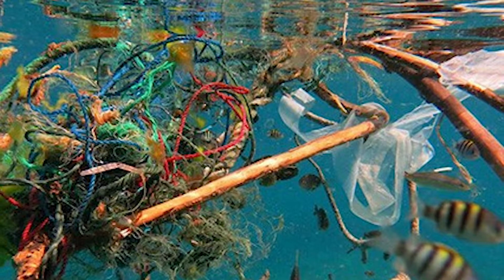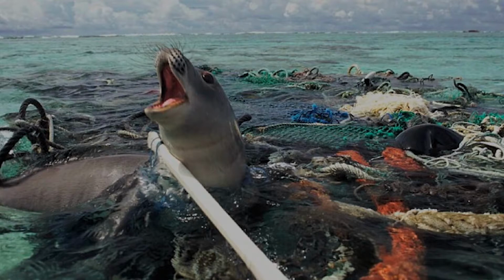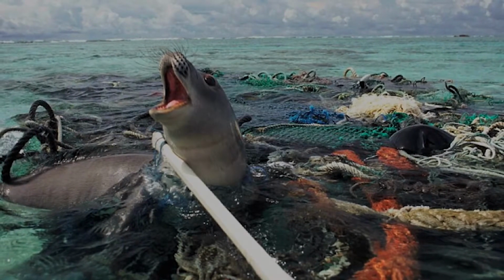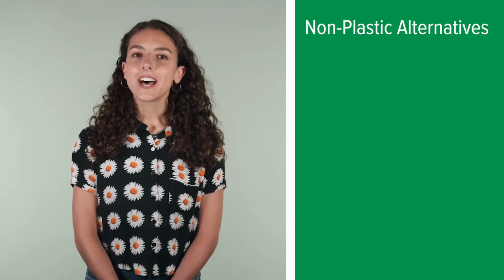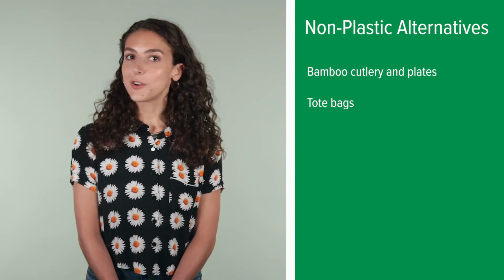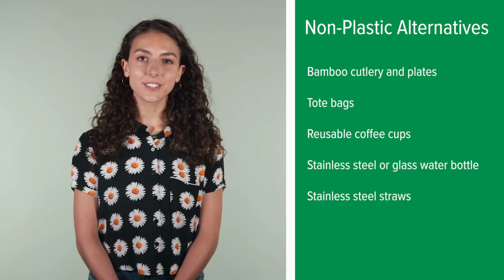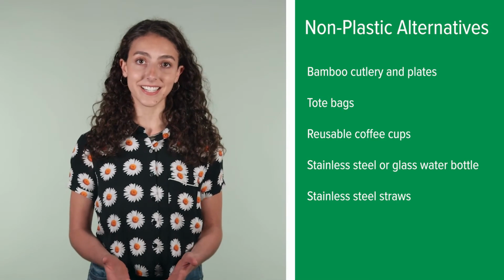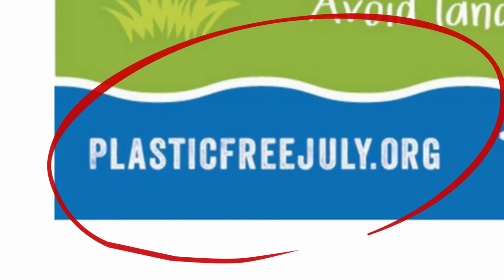Plastic Free July!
Join the global movement to reduce plastic pollution. What are the 5 Gyres in our Ocean? Over 100,000 marine animals die each year from plastic pollution. Take the challenge to keep your July plastic free!